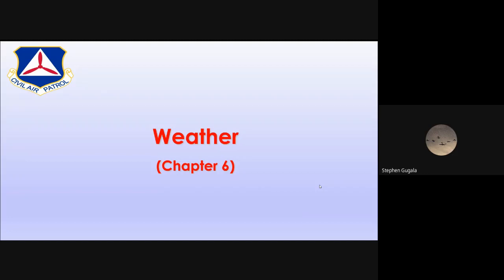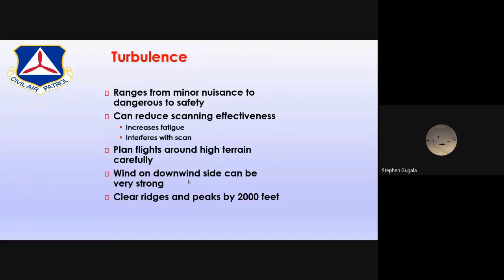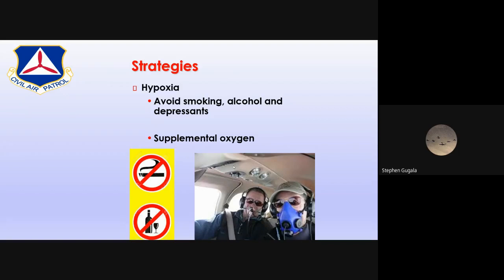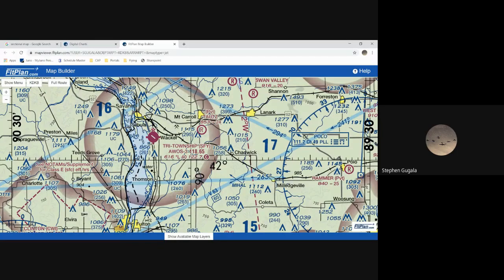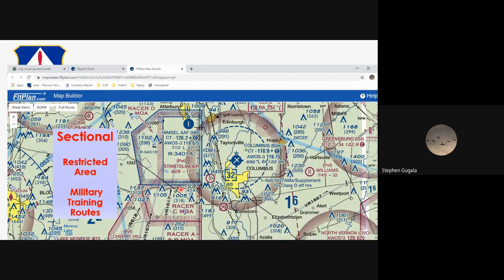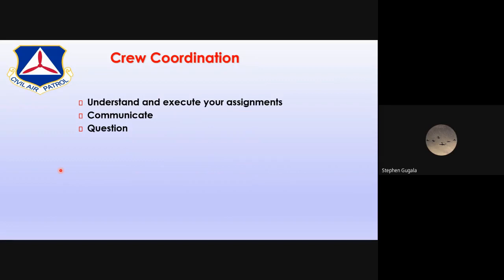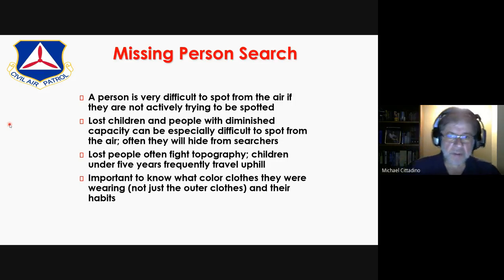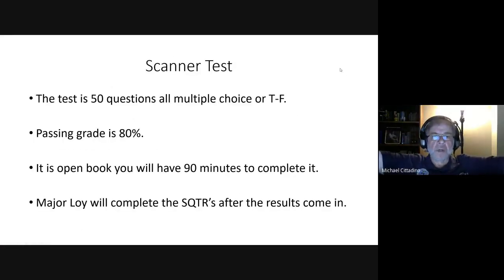Illinois Wing Virtual ES Training 2020 07 08 MS